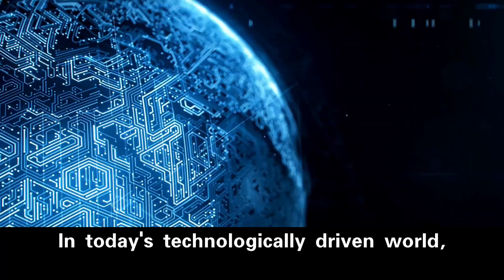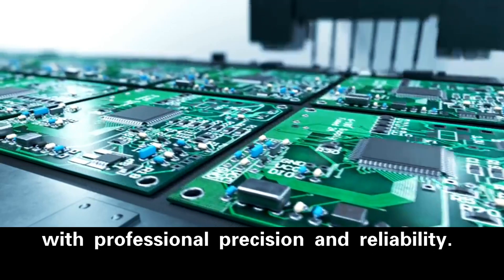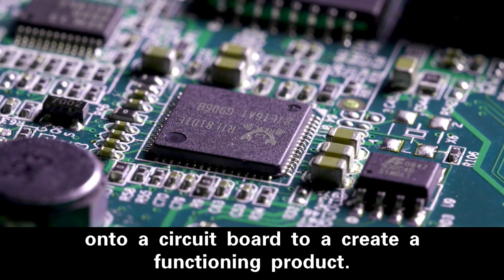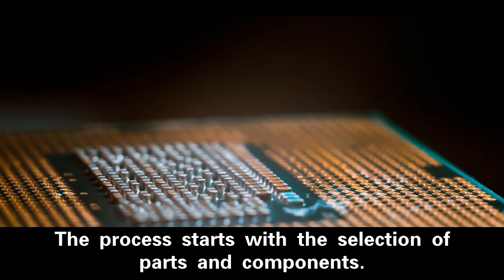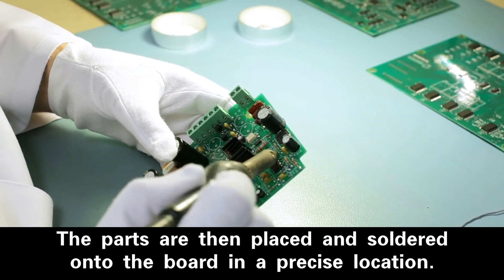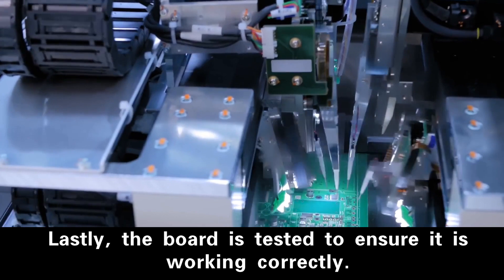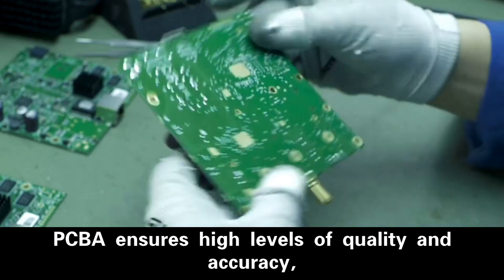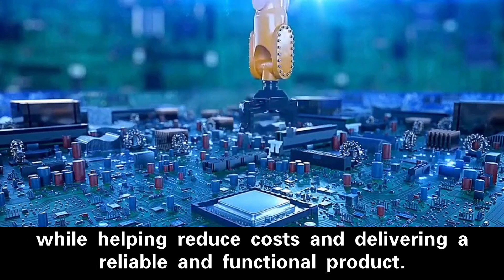Understanding PCBA Manufacturing: A Comprehensive Guide